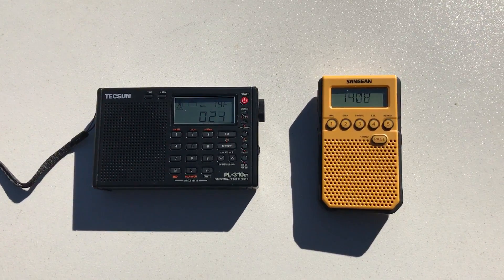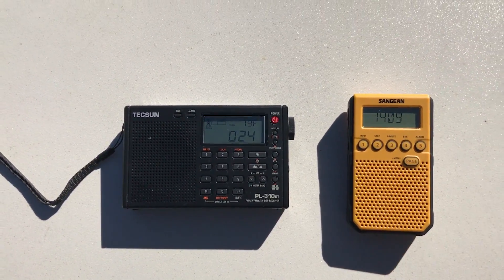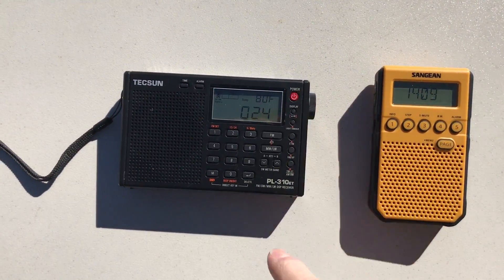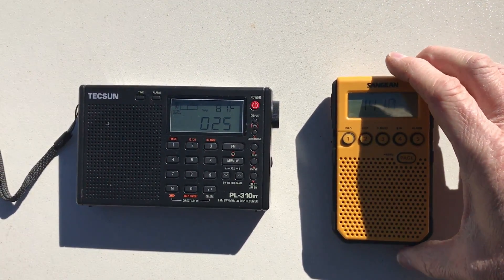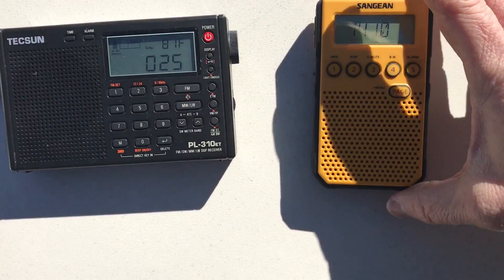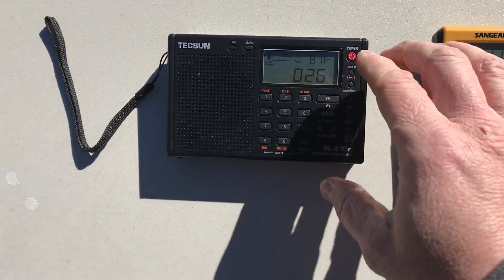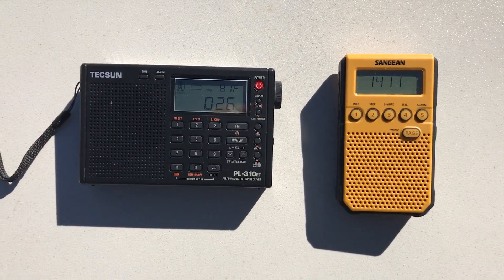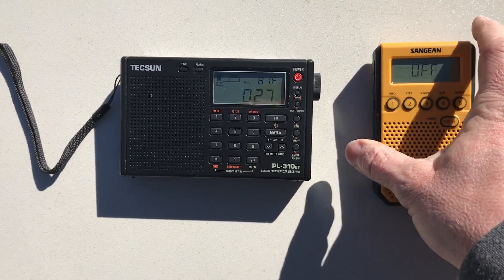Comparing the Tecsun PL-310ET and Sangean DT-800 on AM/mediumwave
In this video, I demonstrated the difference in noise floors of the Tecsun PL-310ET and new Sangean DT-800. This video was made at a site far away from RFI of any sort other than the iPhone that shot the video (which had no discernible impact on either radio).

The DT-800, like the ATS-405, both suffer from higher than average noise on the AM band. A shame because this will put off AM/MW DXers.

For the casual AM broadcast listener, though, the DT-800 is not a bad pick.  The AM noise floor is about the only con I note on this otherwise excellent little receiver. See my full review on the SWLing Post.